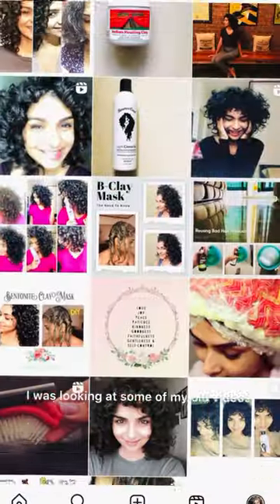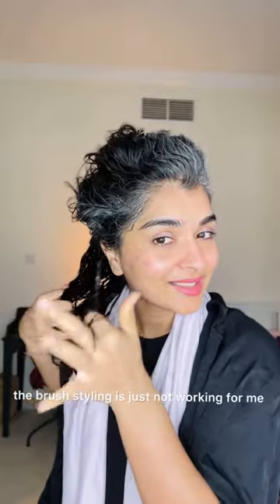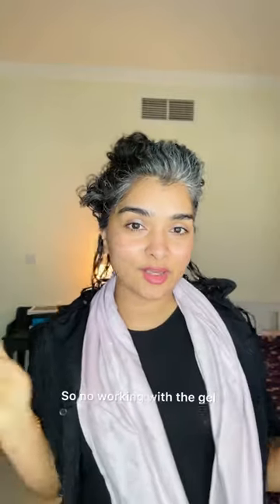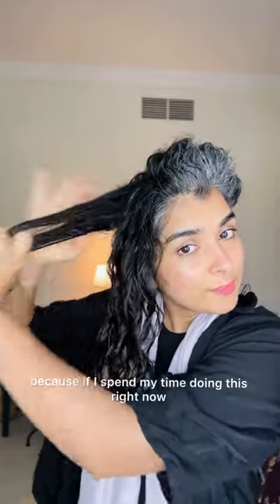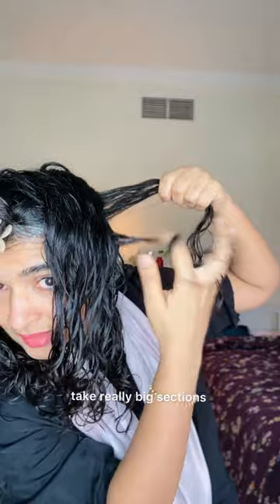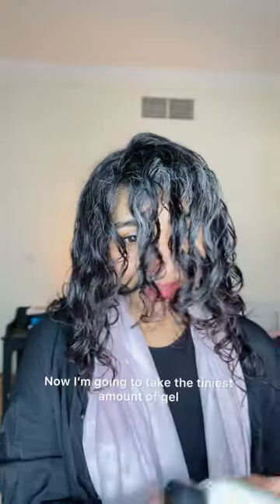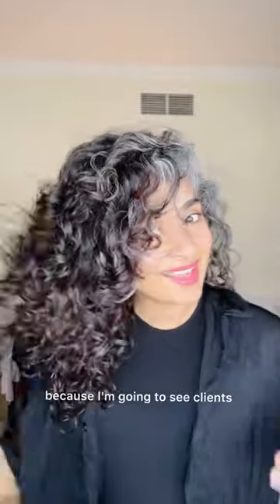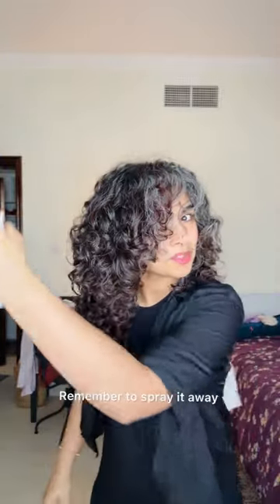Only have 10-20 min to get ready? Try my curly routine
If you only have just about 10 to 20 minutes to get ready, try this curly routine. I’m using two of my favourite brands, and it’s amazing how they work so well together too! Let me know if you try. The techniques are for coarse curly texture, and the products work well for color treated hair or hair that thrives with protein products. To learn more -

Chapters:
0:00 Intro
0:22 Making Sections
0:43 Applying Curl Cream
1:53 Applying Hair Gel
6:07 Drying
6:53 Heat Spray
7:45 Hair Spray
8:14 Results

In this tutorial, I demonstrate my curly routine with the finger coiling method, super quick! Ising a curl combo that just works best on color treated hair or hair that is craving protein.

• Cantu Heat Protection Spray

★ Are you in Doha, Qatar? ☆★

I am your curly stylist in Qatar and I know about curls! Are you interested in a one-to-one consultation?